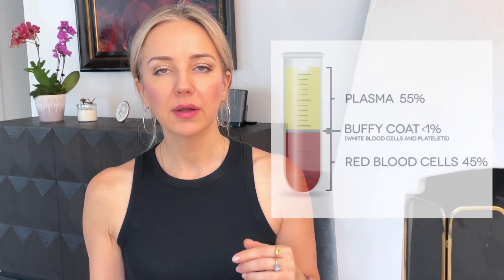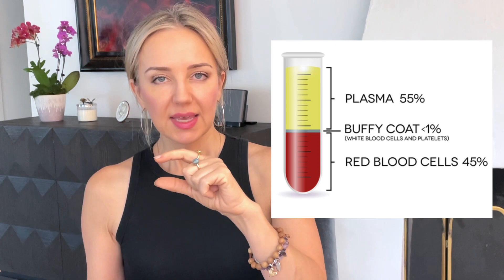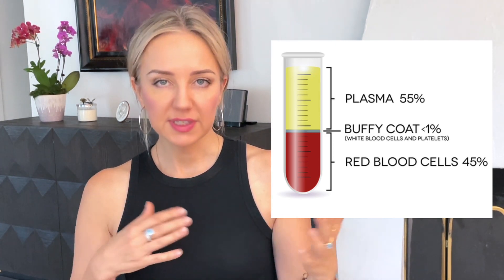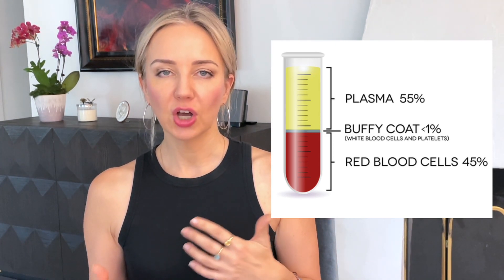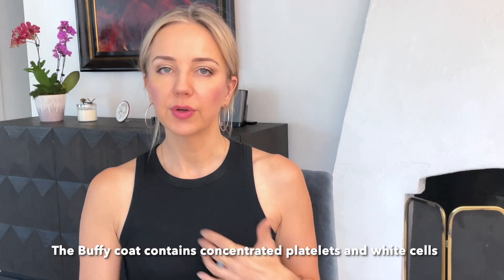Part II: PRP, PRF & Micro-needling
Platelet Rich Plasma and Platelet Rich Fibrin have been a popular treatment add on to micro-needling therapy because these plasma concentrates contain high amounts of platelets. These platelets release peptides, growth factors, cytokines and and interleukins that stimulate the healing process which includes building new blood vessels, synthesizing collagen and closing up a wound.

Here is a link to the peptide and growth factor video I mentioned:

Time Codes:
0:00 - Intro
0:49 - Platelets
1:32 - PRP - Platelet Rich Plasma
3:14 - PRF - Platelet Rich Fibrin
4:30 - PRP/PRF are Natural Anti-Aging Treatments
5:00 - Microneedling
6:02 - Outro